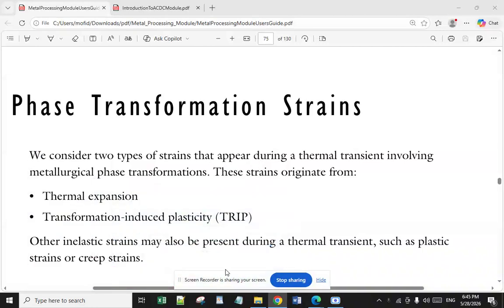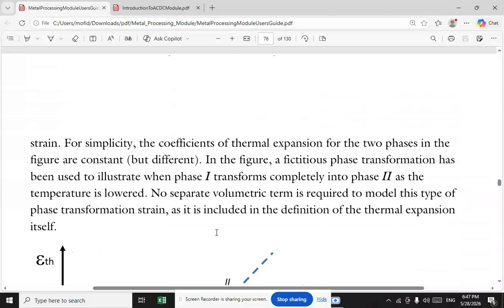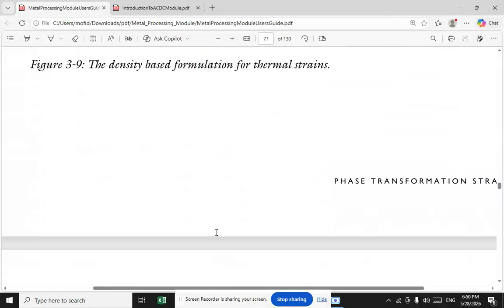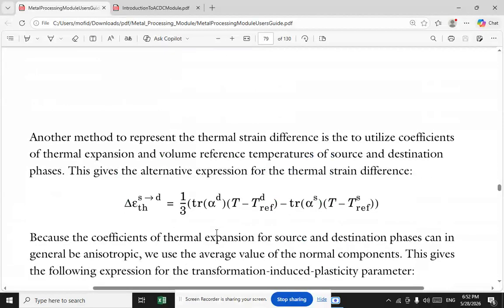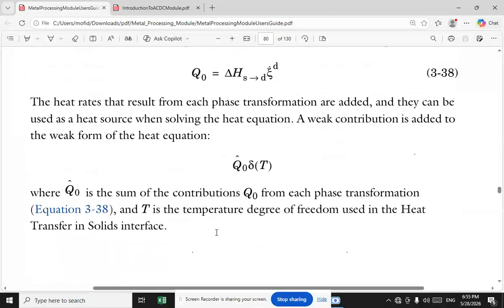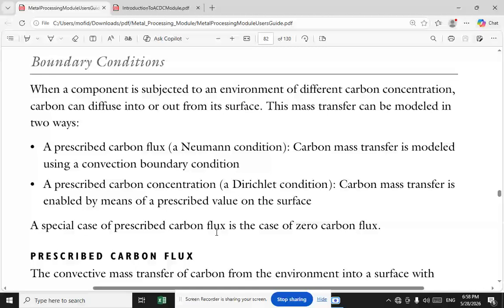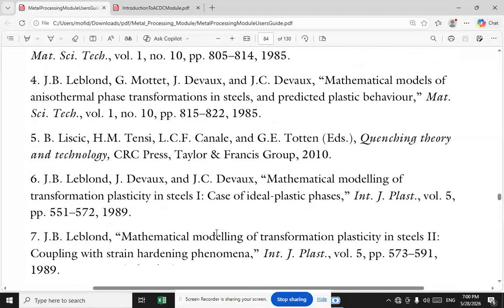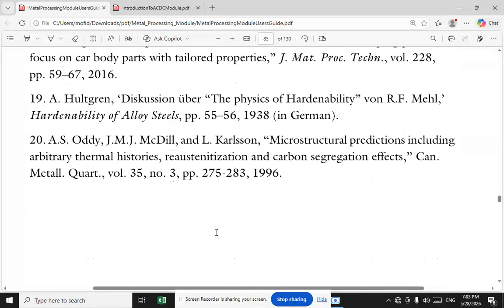Metal Processing - Phase Transformation Strains